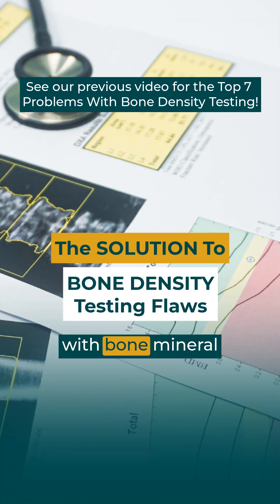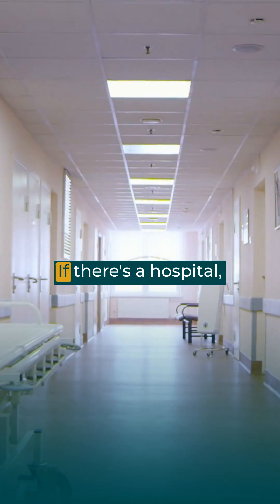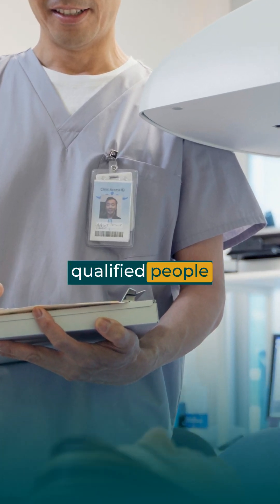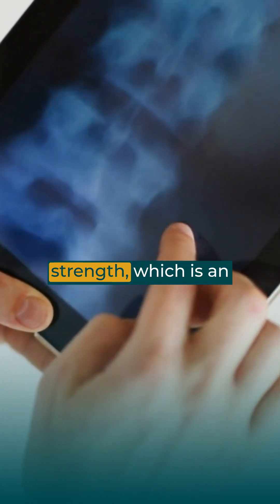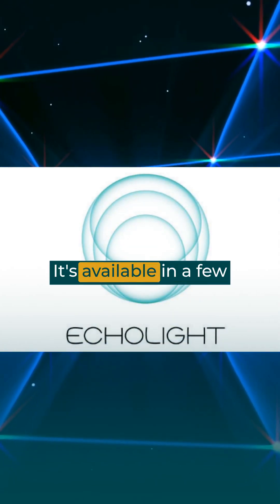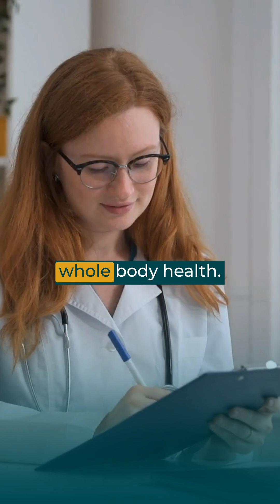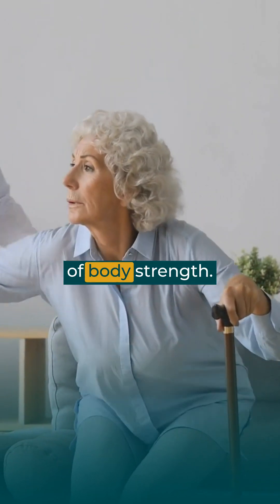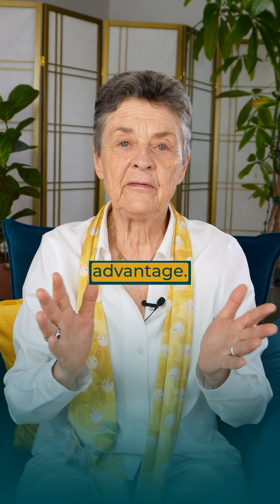What's the BEST Way to Fix BONE DENSITY TESTING Issues? Find Out Now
We told you about the many problems of traditional bone density tests (see our previous video) - but what can you do about it? Watch for our top tips, including the new cutting-edge REMS technology from Europe.

Transform your bone health with our 6-Step Better Bones Solution Masterclass! Access it online anytime, anywhere, at your own pace. Limited-time sale!

→ Interested in a product Dr. Brown talked about in one of her videos? Learn more about Dr. Brown's professional-grade nutrients

→ Want to learn everything you need to manage & reverse your osteoporosis/osteopenia naturally in one comprehensive ONLINE MASTERCLASS with Dr. Brown? Join Dr. Brown's Better Bones Solution (Rave Reviews 🌟🌟🌟🌟🌟)! Learn more and sign up for this Masterclass

→ Questions for Dr. Brown?  If you want your questions answered right away by Dr. Brown herself, you can sign up for her Office Hours, where she will answer questions on Zoom in a group format once a week.